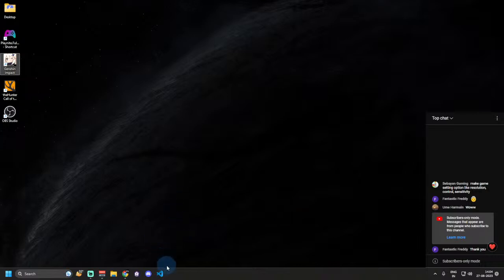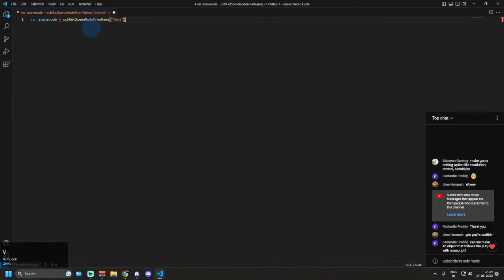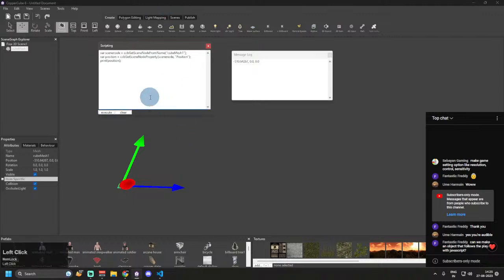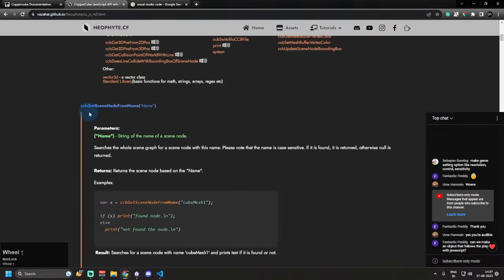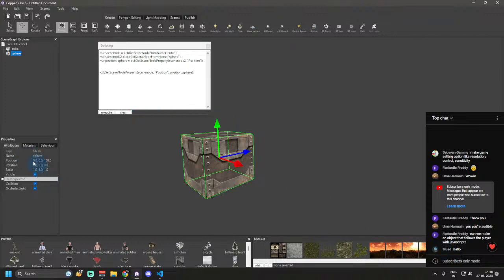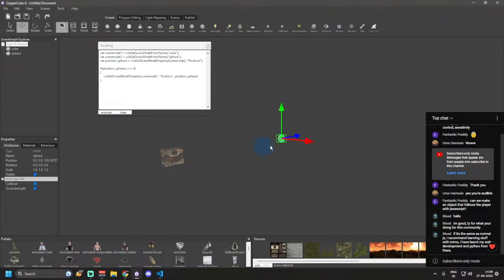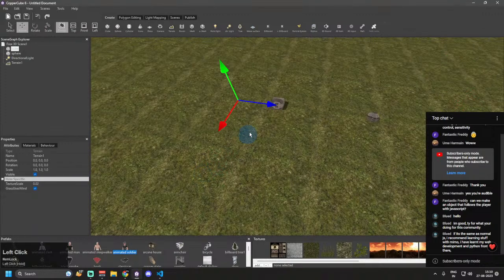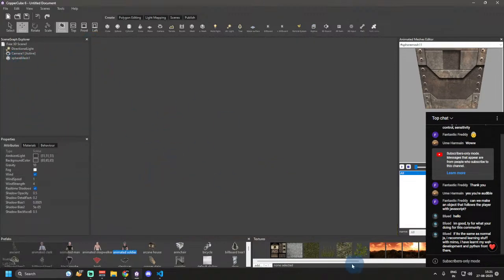Getting Started with JavaScript in CopperCube 3D: A Beginner's Live Coding Experience!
Are you intrigued by the world of 3D games and want to bring your ideas to life, but coding seems like an alien language? You're in the right place! Join me for an easy-going live stream where we'll gently introduce you to the wonders of using JavaScript in the CopperCube 3D game engine, even if you're a total coding beginner.

🎮 What to Expect:

I'll provide step-by-step guidance, starting from scratch, explaining what JavaScript is and how it can enhance your CopperCube experience.
We'll explore basic scripting together, as I show you how to use simple lines of code to make objects move, change colors, and respond to player interactions within your 3D game.
Get ready for interactive demos where I'll create engaging scenarios, like making a character jump with a button click or triggering a door to open using code.

Absolute beginners: If you've never written a line of code before, don't worry! I'll guide you gently through every concept.
Aspiring game creators: If you've dreamt of crafting your own 3D game but thought it was too complex, I'm here to show you it's achievable.
Curious minds: Even if you're just curious about how games work behind the scenes, this stream will give you a friendly introduction.

🚀 Join me and embark on a coding adventure that will demystify the world of scripting in CopperCube. By the end of this live session, you'll have a grasp of the basics, and you might just surprise yourself with what you can create. Let's learn, code, and have fun together – no coding experience is required!

(Note: Have your CopperCube software ready, and I'll guide you through the rest.)